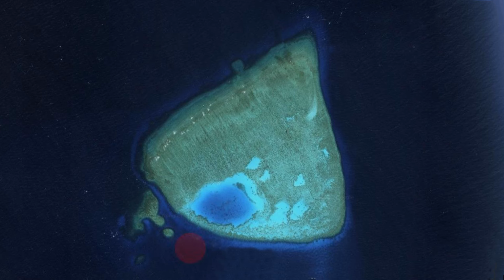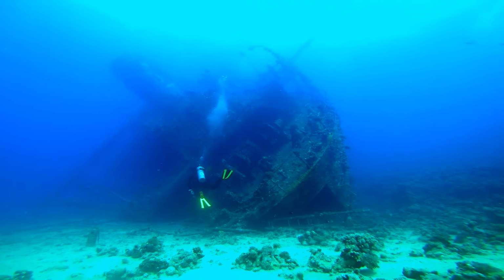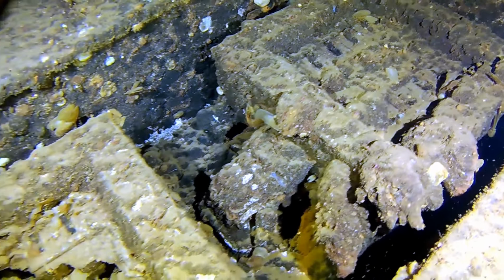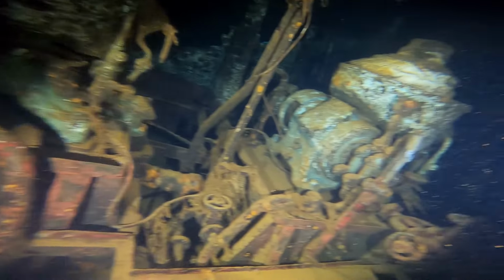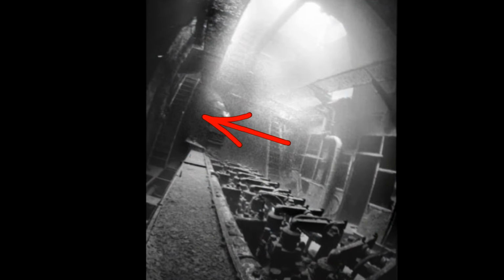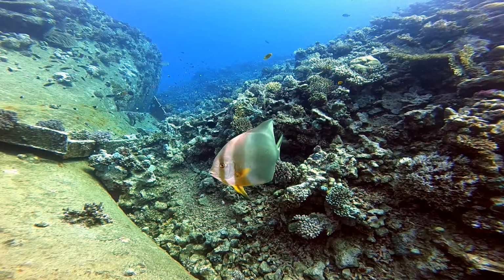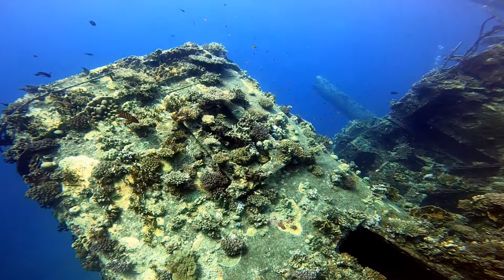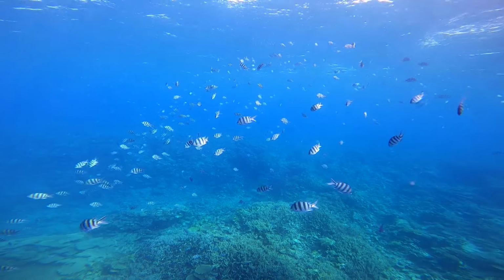Giannis D wreck Abu Nuhas Red Sea scuba dive plan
The North Red Sea is full of intact shipwrecks in clear, warm water; it`s a playground for wreck divers.  The wrecks range in depth from just a few meters to full-on technical, sometimes in one wreck, and are covered and inhabited by dazzling marine life.  I’ve been diving these wrecks for thirty years, and running specialist wreck safaris for the last twenty.
Giannis D at Abu Nuhas is many people’s favourite wreck at Abu Nuhas wreck, and it isn’t hard to see why.  The route suggested in this video will take you to see her highlights, though there’s always more to find.